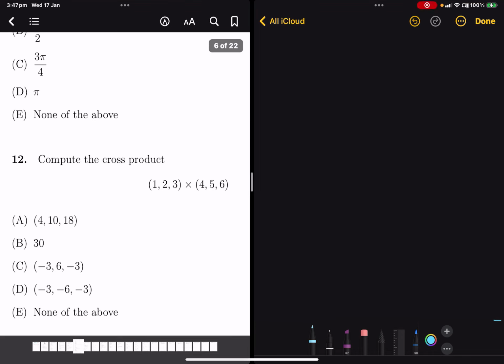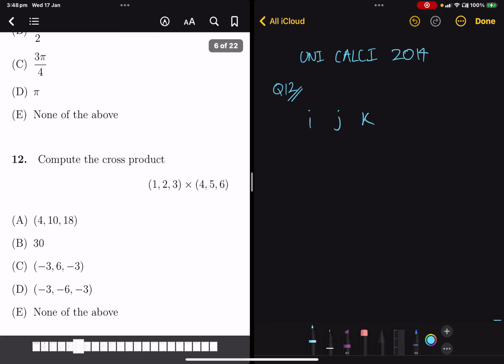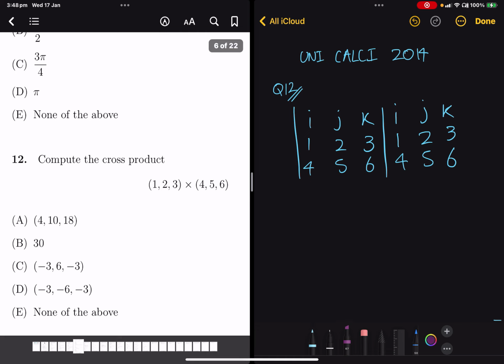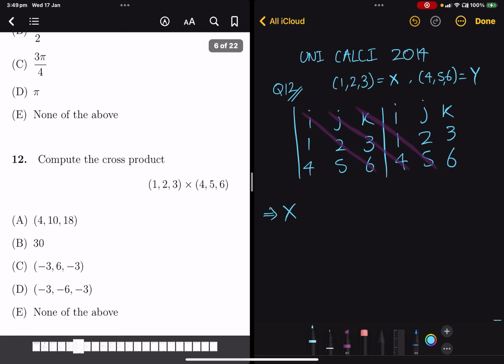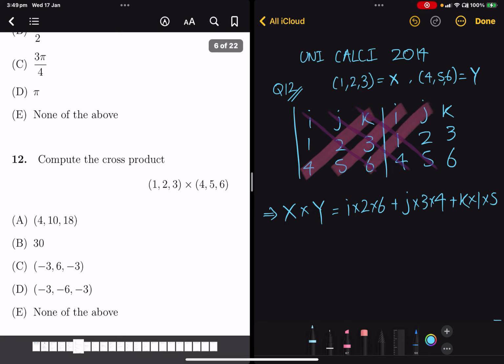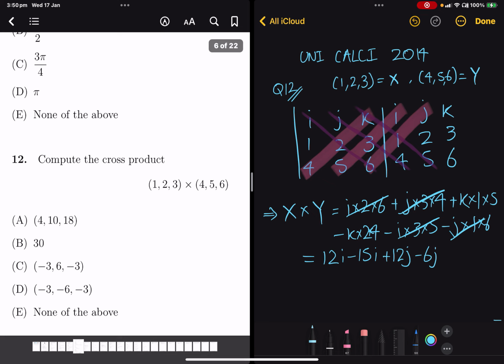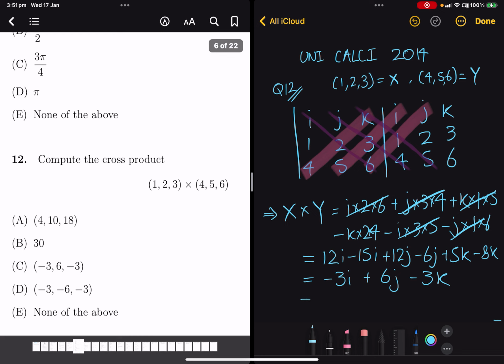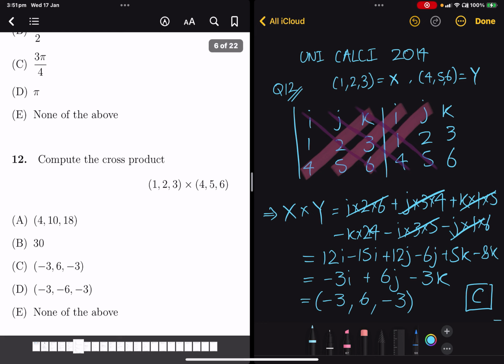MATH1110 University Calculus 1/Mathematics 1 Paper Q12 Solution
Q Compute the cross product of (1, 2, 3) and (4, 5, 6) :